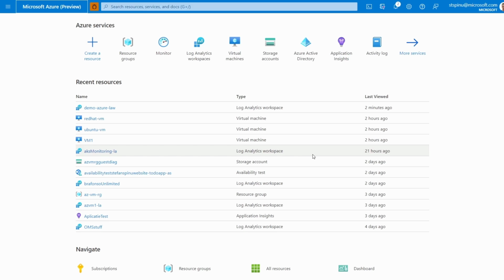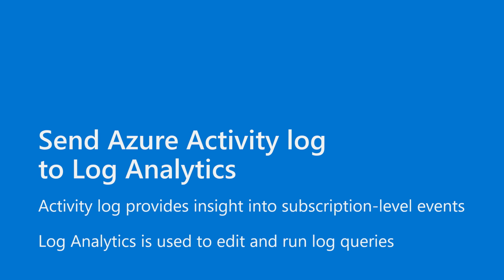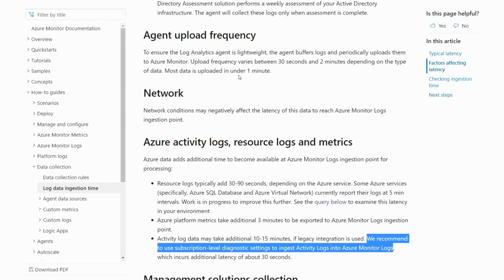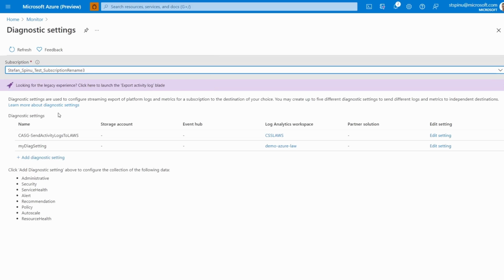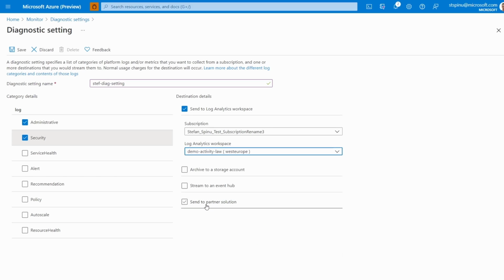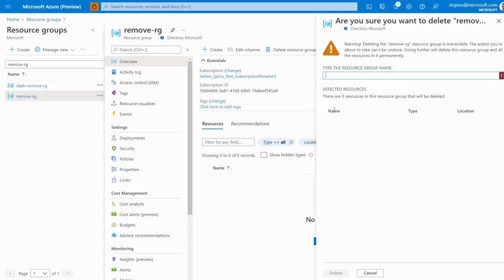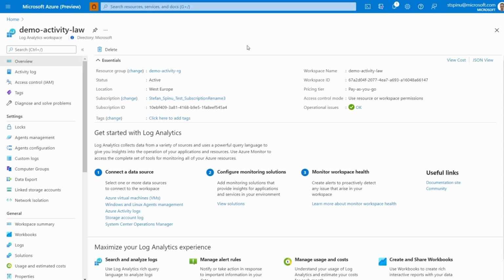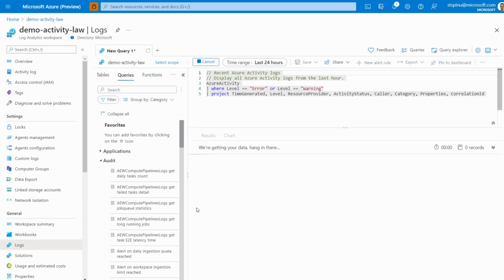How to send Azure Activity Log to Azure Monitor Log Analytics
Learn how to forward events from the Azure Activity Log in your subscriptions to a Log Analytics workspace using the Azure Portal.